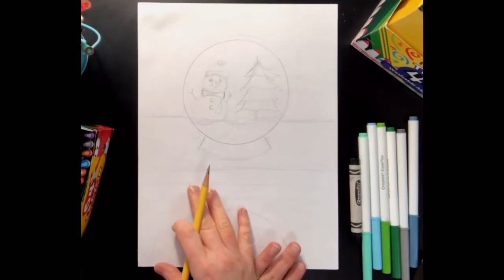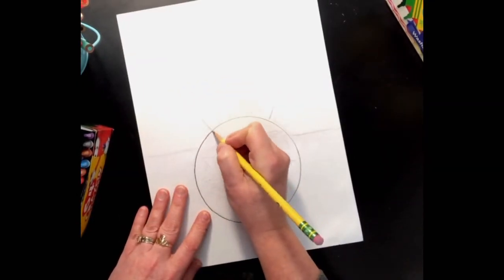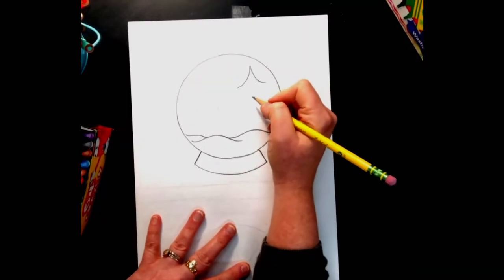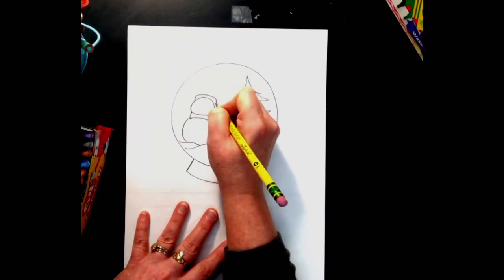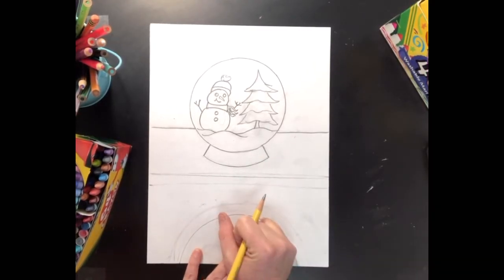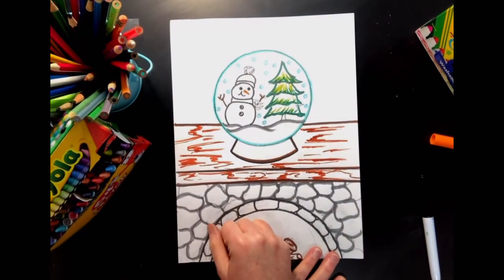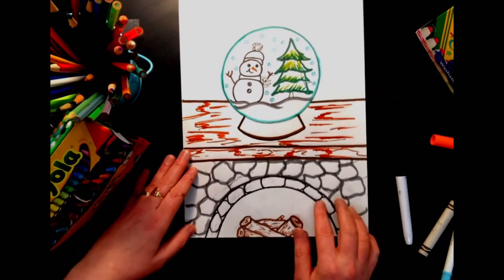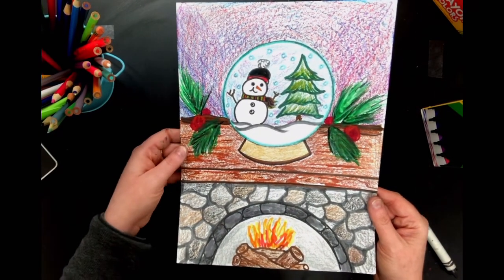Drawing a Winter Snow Globe